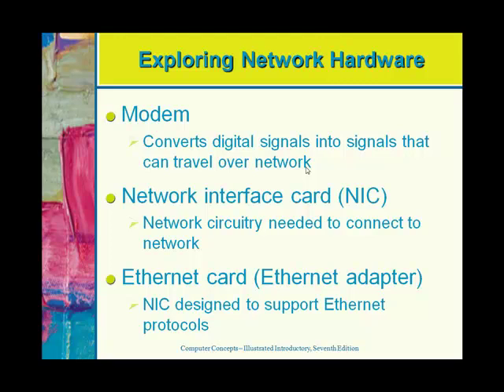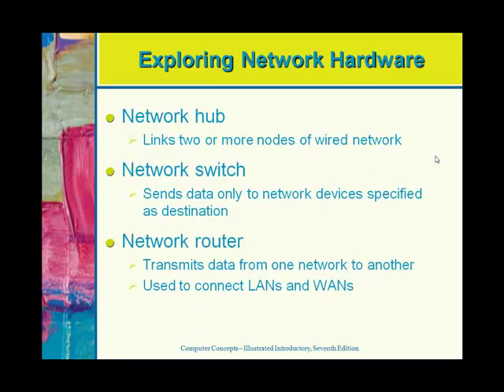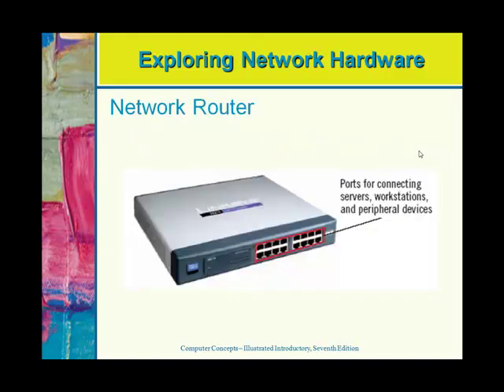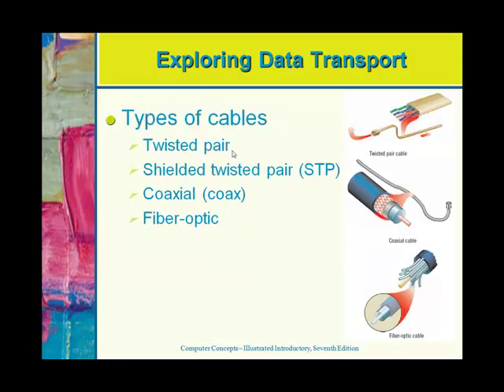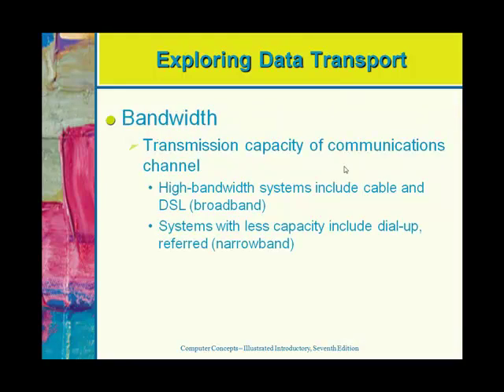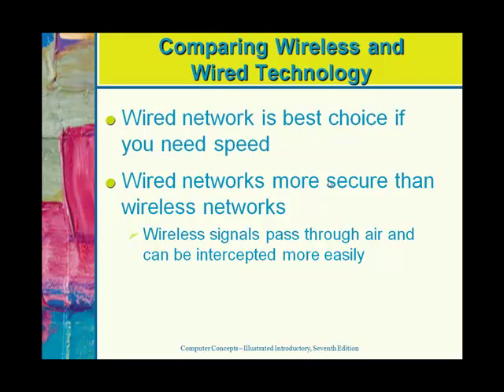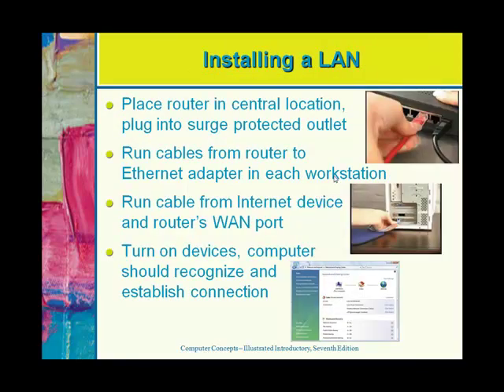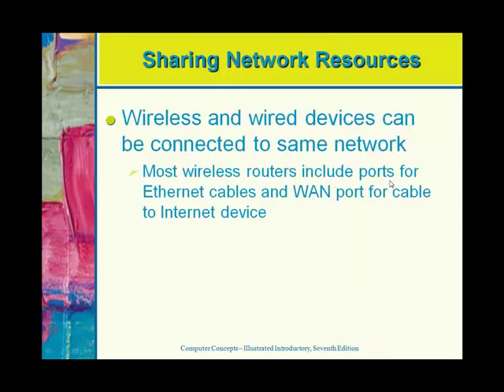Unit E Lecture Part 2